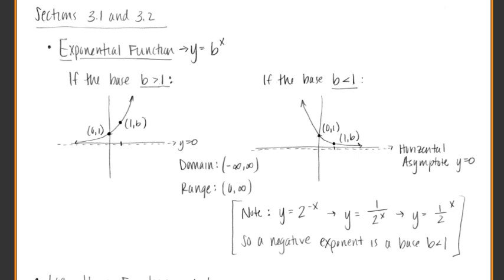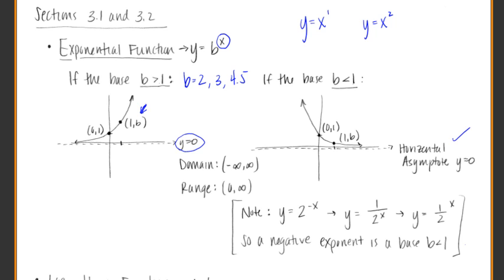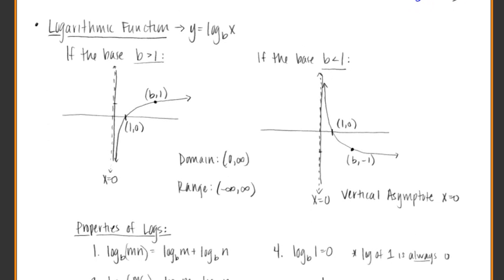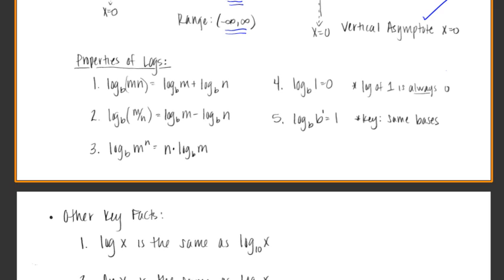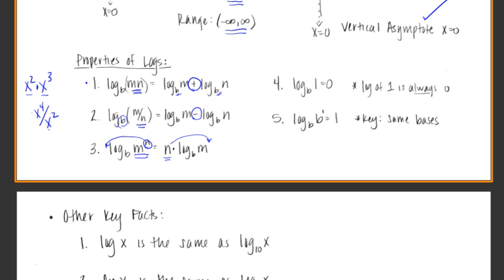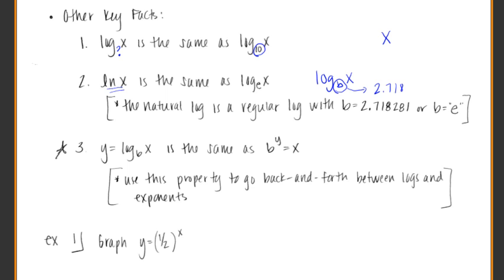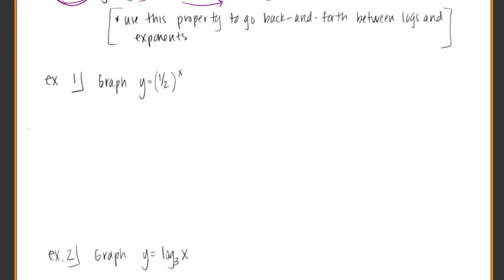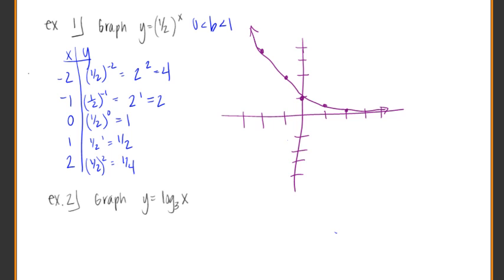1324 - Business Math I - 3.1 & 3.2 - Part 1